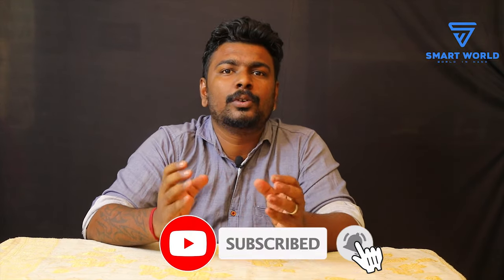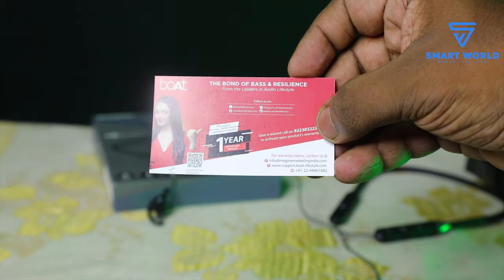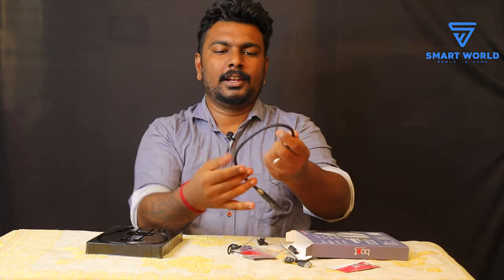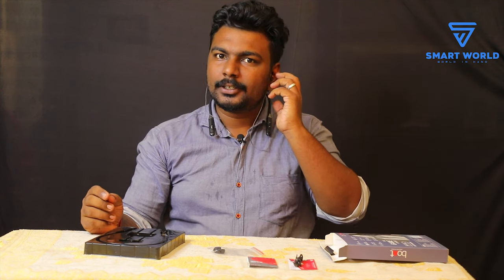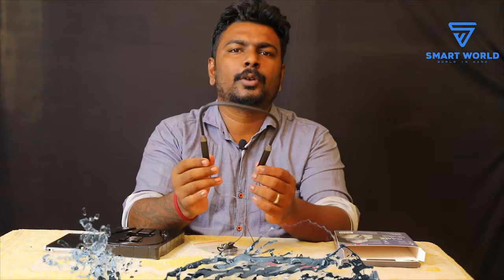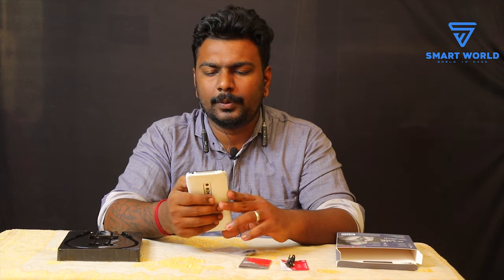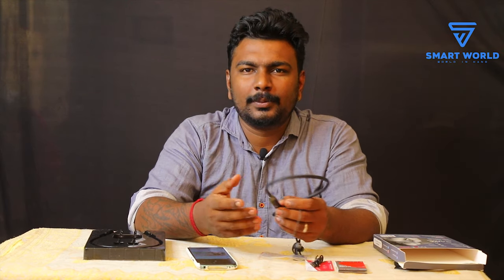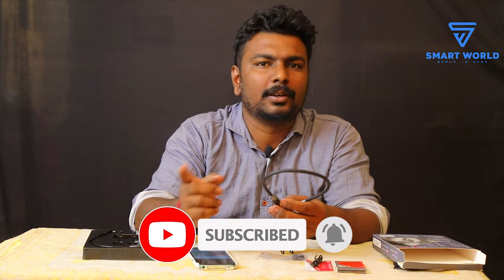Best Boat Rockerz 365 | Budget Neckband | Unboxing Short Tamil review | Smart world | kannan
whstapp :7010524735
bestbuy : 900+  courier .

NOTE : All content used is copyright to Smart world Tamil ,

Boat rockerz 365 come with a 10mm dynamic driver claimed to offer enhanced bass. BoAt’s new wireless neckband earphones are also fine-tuned to its Signature Sound. The earphones come with Bluetooth 5.0 support. Additionally, it also offers dual pairing support. This means that the earphones can be wirelessly connected to two devices simultaneously.

BoAt also claims that its new wireless neckband can offer up to 30 hours of music playback on a single charge. Moreover, users can charge the device for 10 minutes and get up to 10 hours of battery life. The earbuds also have an IPX5 rating for resistance against water, sweat and dust.